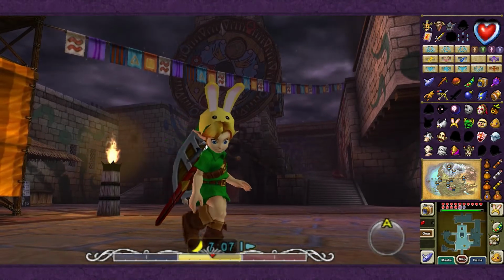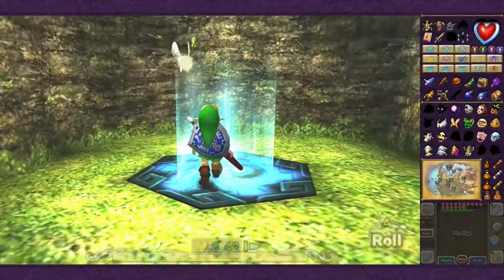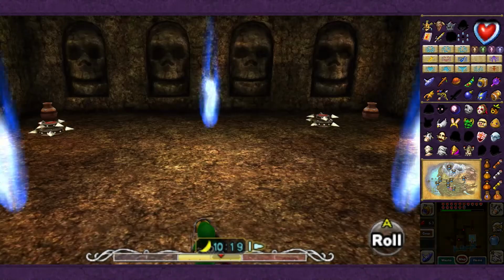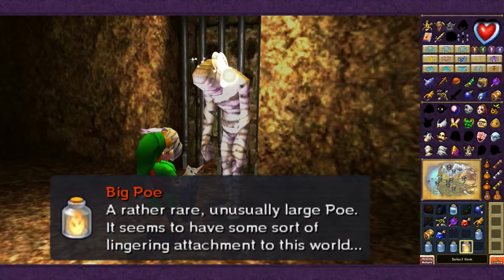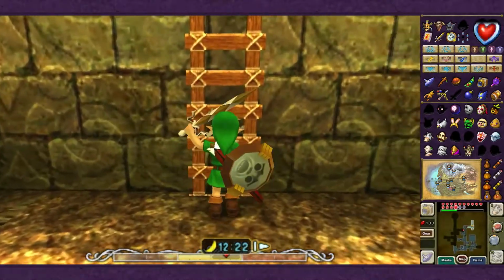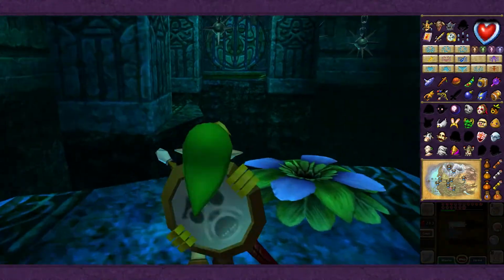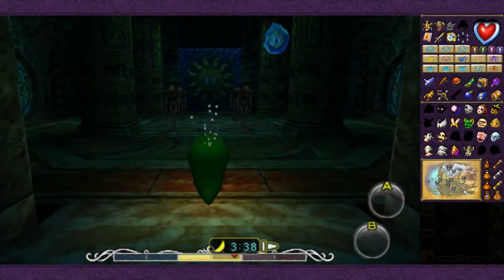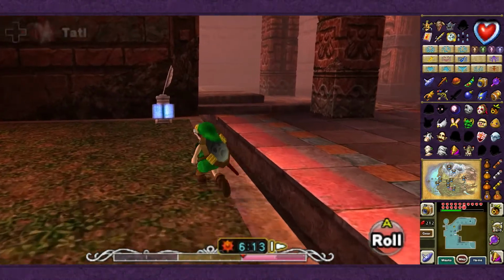Let's Play "The Legend of Zelda: Majora's Mask 3D" [Episode 27] "The Well"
Time to use our new-found Gibdo mask!

The Legend of Zelda: Majora's Mask is an action-adventure game developed and published by Nintendo for the Nintendo 64. It was released in 2000 as the sixth main installment in The Legend of Zelda series and was the second to use 3D graphics, following 1998's The Legend of Zelda: Ocarina of Time. Designed by a creative team led by Eiji Aonuma, Yoshiaki Koizumi, and Shigeru Miyamoto, Majora's Mask was completed in less than two years. It featured enhanced graphics and several gameplay changes from its predecessor, though it reused a number of elements and character models, which the game's creators called a creative decision made necessary by time constraints.

Majora's Mask is set in Termina, an alternate reality to Ocarina of Time's Hyrule, which is to be destroyed along with its inhabitants in three days by a giant falling moon unless the player, as Link, can save it from imminent doom. The plot's antagonist is a mischievous imp called the Skull Kid who has stolen a powerful, ancient artifact called Majora's Mask from an enigmatic traveling mask salesman. The game introduced several novel concepts, revolving around the perpetually repeating three-day cycle and the use of various masks that can transform Link into different beings. As the player progresses through the game, Link also learns to play numerous melodies on his ocarina, which allow him to control the flow of time or open passages to four temple dungeons. Characteristic of the Zelda series, completion of the game involves successfully traversing through several dungeons, each of which contain a number of complex puzzles and enemies. On the Nintendo 64, Majora's Mask required the Expansion Pak, unlike Ocarina of Time, which provided additional memory for more refined graphics and greater flexibility in generating on-screen characters. It has also been recognized for its dark themes and undertones, distinct art style, and level design.
Majora's Mask eventually earned widespread acclaim from critics, who praised the gameplay, graphics, and complex story. It has since been cited as one of the greatest video games of all time and generated a substantial cult following. Approximately 3.3 million copies of the game were sold worldwide. The game was re-released in 2003 for the GameCube as part of The Legend of Zelda: Collector's Edition, for the Wii's Virtual Console service in 2009, and for the Wii U's Virtual Console service in 2016. An enhanced remake for the Nintendo 3DS, titled The Legend of Zelda: Majora's Mask 3D, was released in February 2015.

This series will serve as a complete 100% playthrough of the game, and a guide to all transformations, masks, items, quests, heart pieces, maps, locations, characters and entries into the Bomber's Notebook.